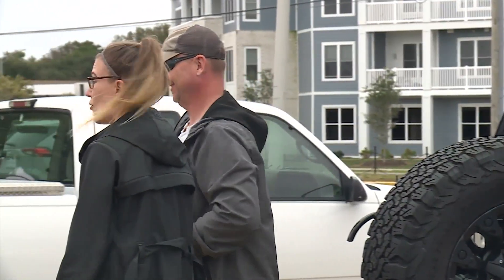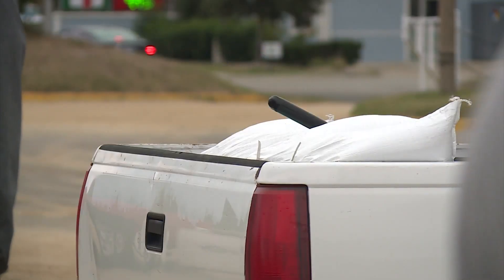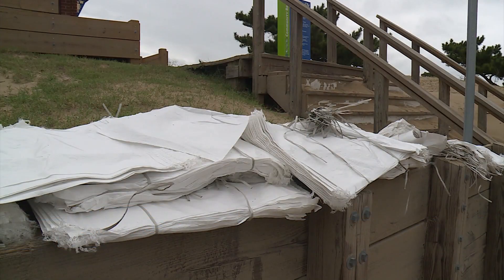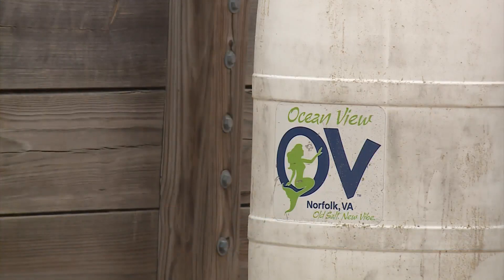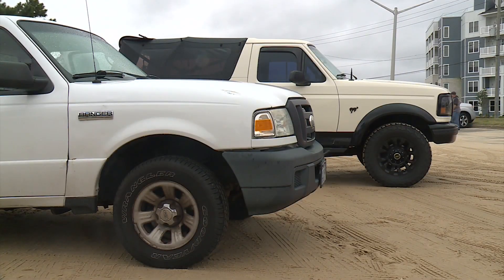The City of Norfolk prepares for flooding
WAVY News 10's Lauryn Moss reports.